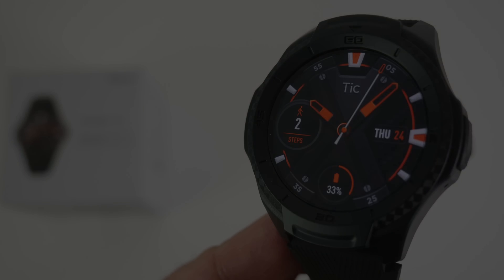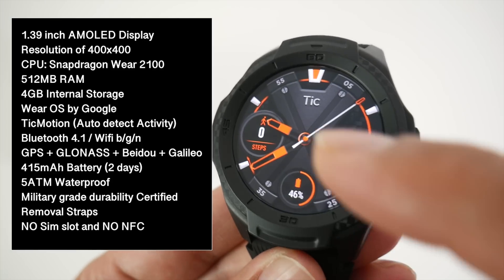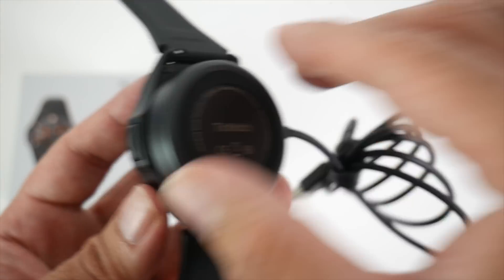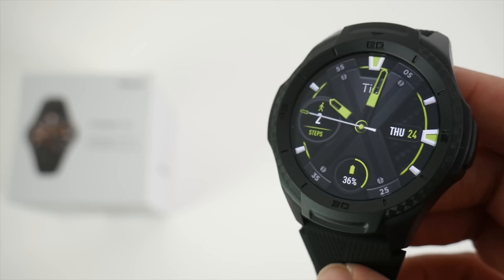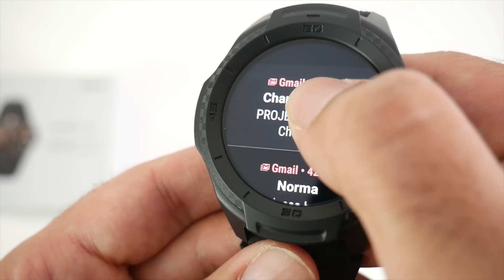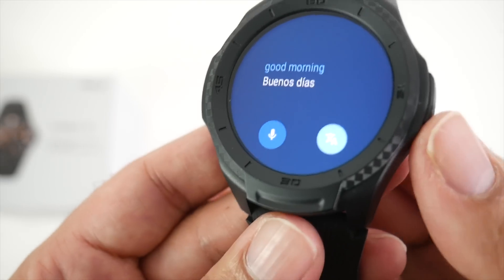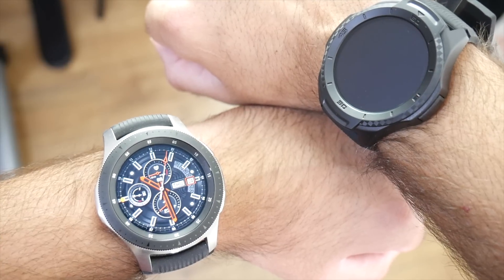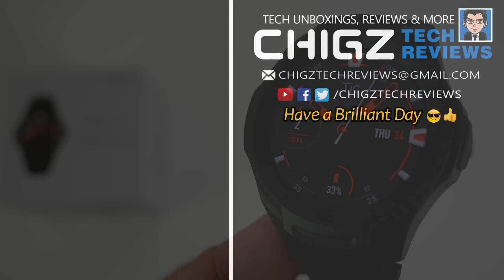Mobvoi TicWatch S2 Smartwatch - TicMotion - WearOS - AMOLED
Specs:
1.39 inch AMOLED Display
Resolution of 400x400
CPU: Snapdragon Wear 2100
512MB RAM
4GB Internal Storage
Wear OS by Google
TicMotion (Auto detect Activity)
Bluetooth 4.1 / Wifi b/g/n
GPS + GLONASS + Beidou + Galileo
415mAh Battery (2 days)
5ATM Waterproof
Military grade durability Certified
Removal Straps
NO Sim slot and NO NFC